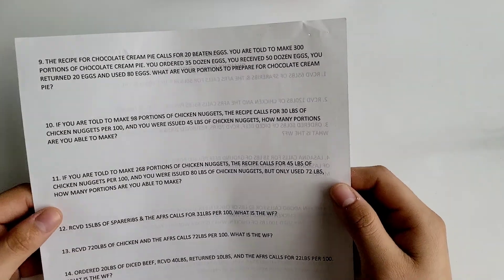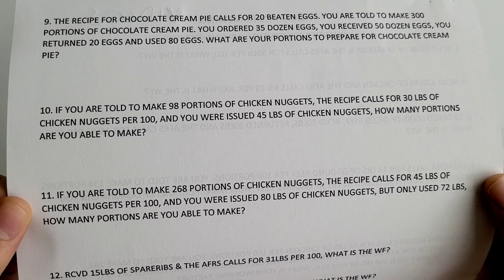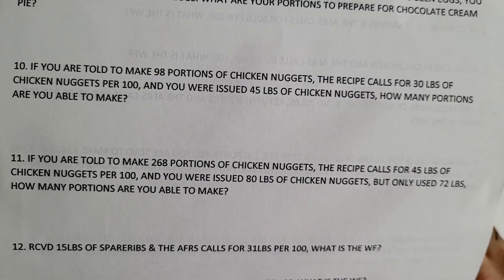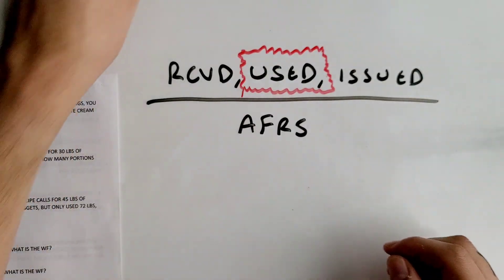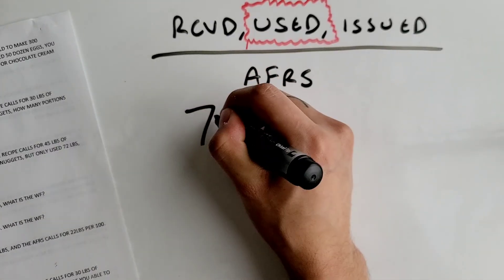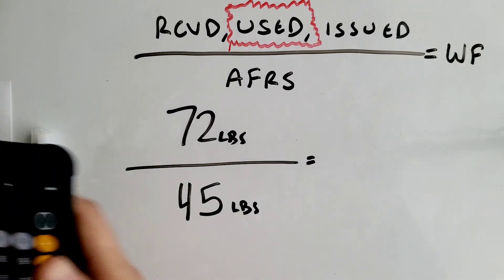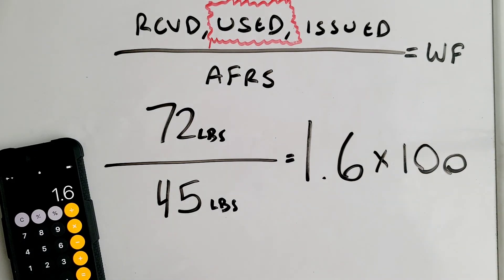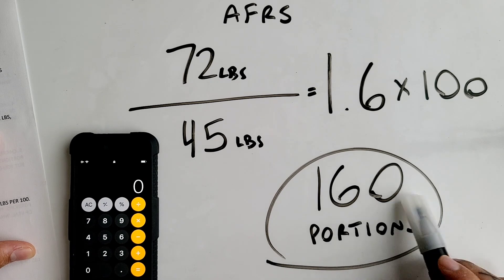Practice Problem #1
Word Problems to practice on.